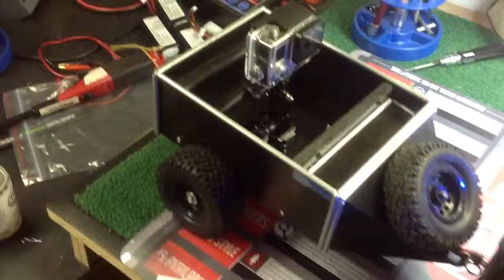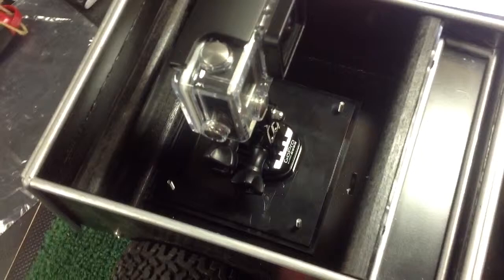Gopro test naw mount on trailer small run with the honcho